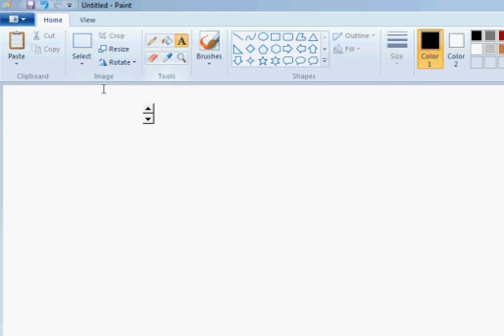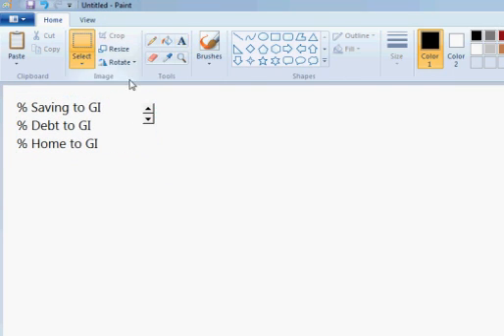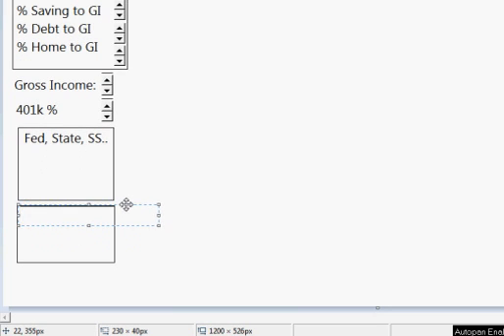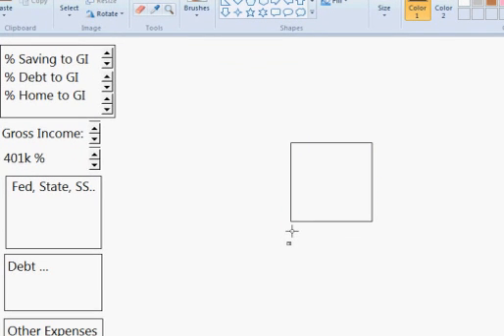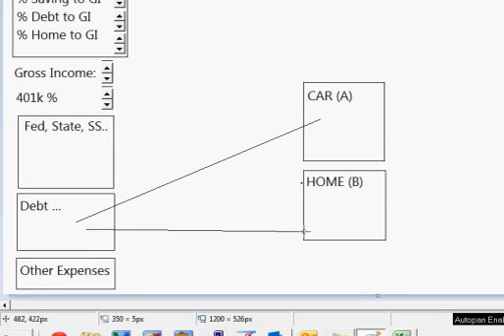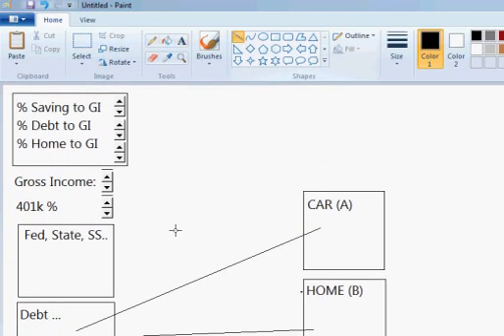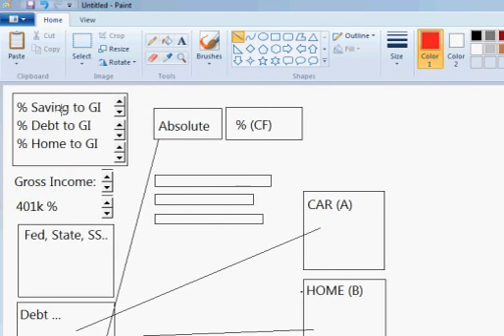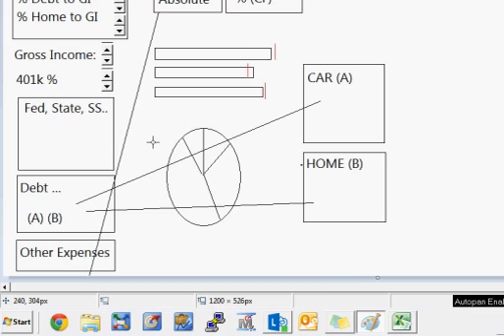9 Management System Tool Creation Module 3 Part 2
Building a basic management system tool. Design Phase.